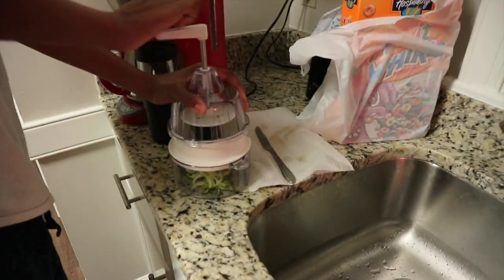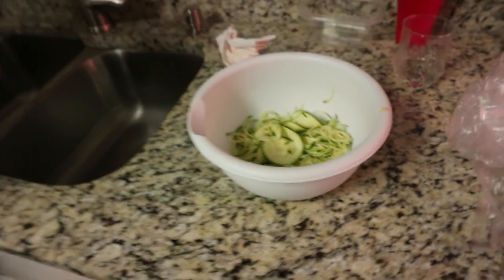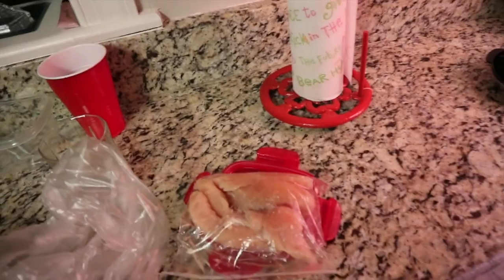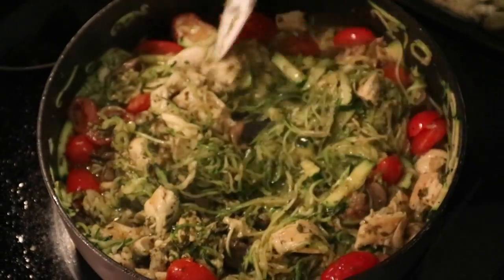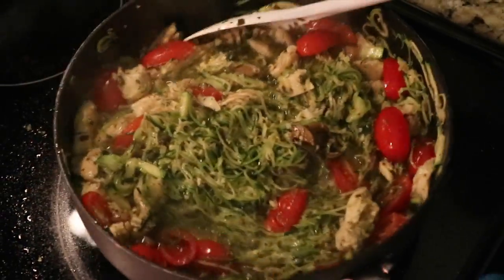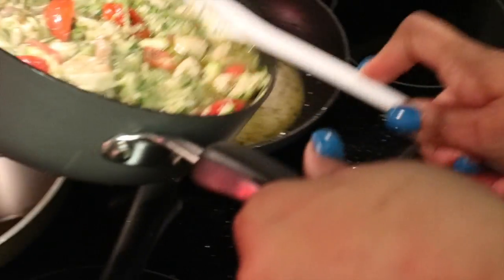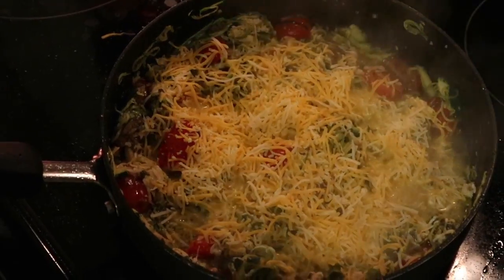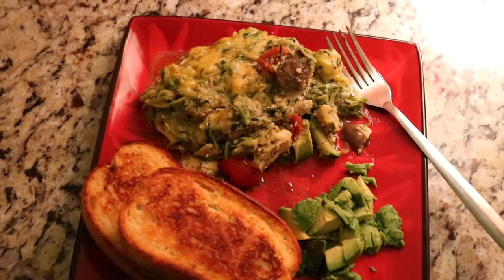Cooking Chicken Pesto Vlog